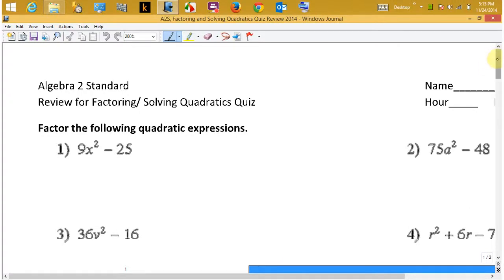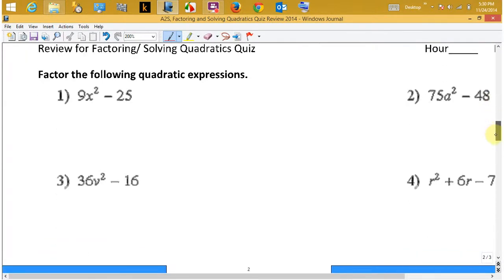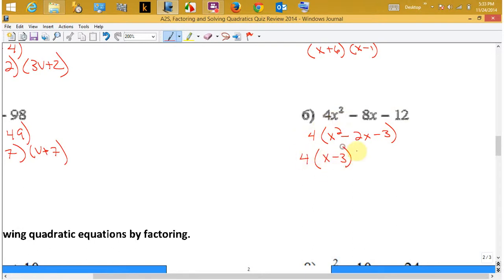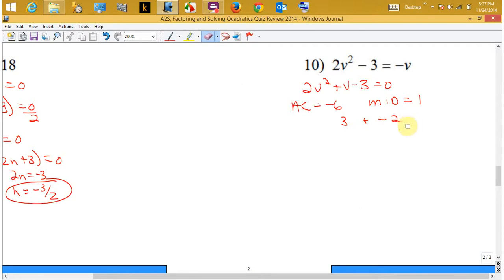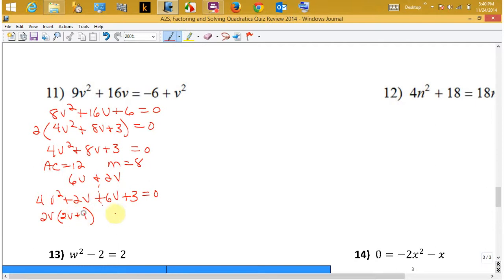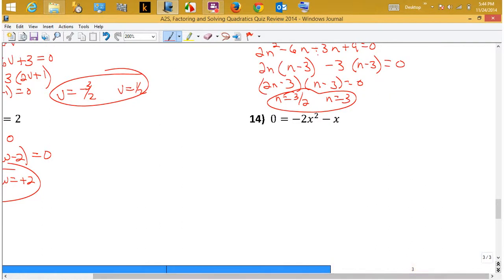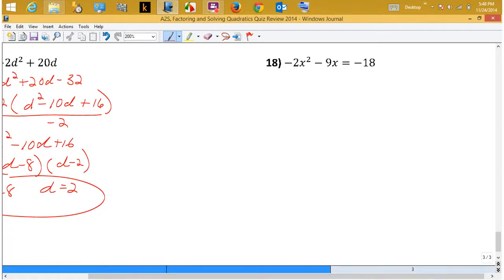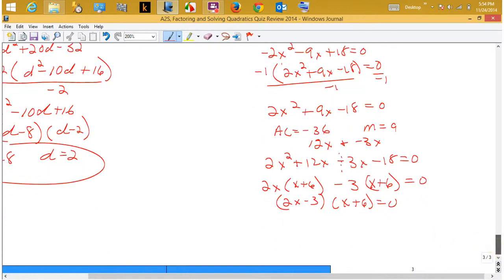Solve By Factoring Quiz Review Answers